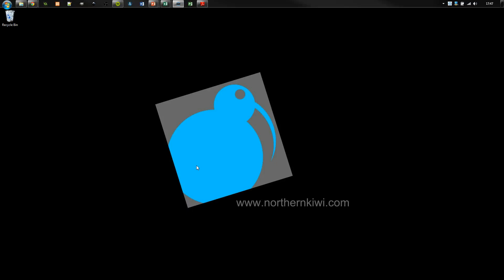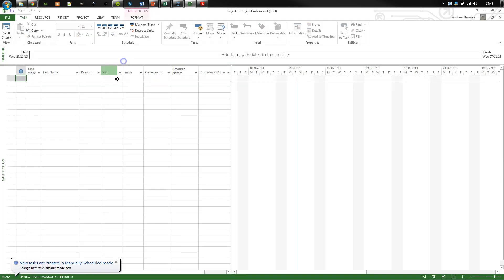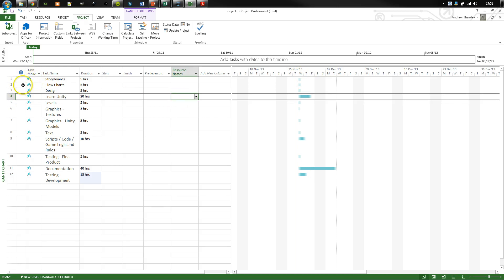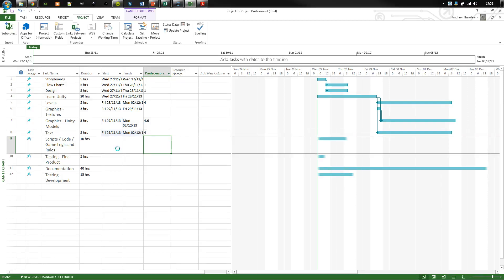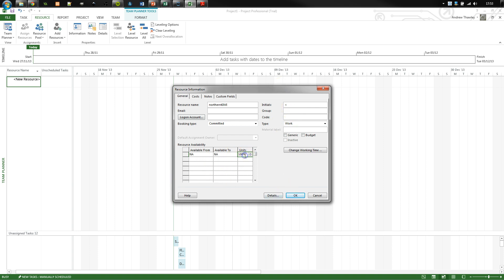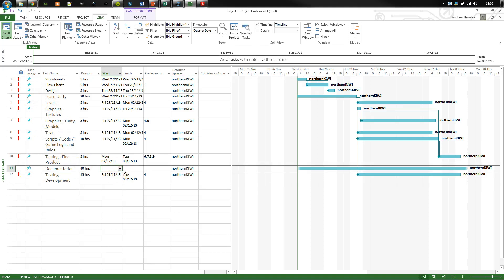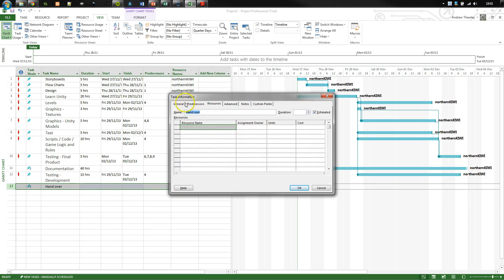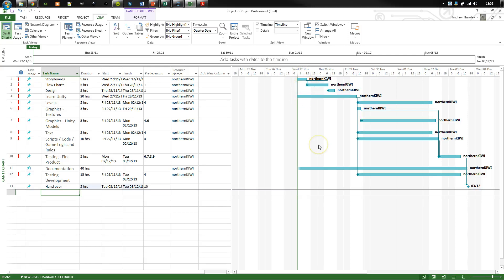Microsoft Project - Quick Introduction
This video shows how to set up a simple project in Microsoft Project and add tasks and allocate resources.